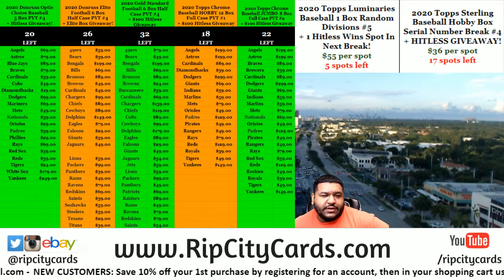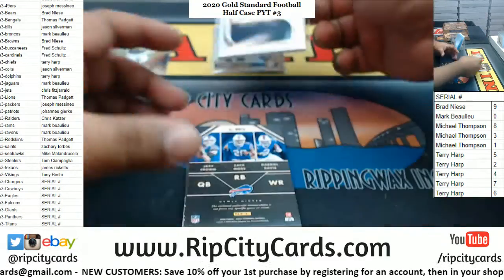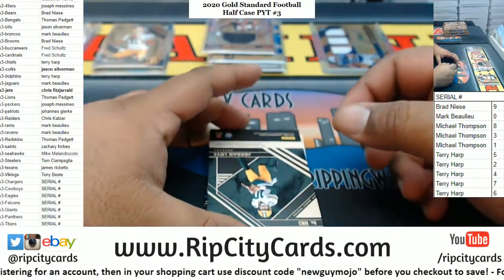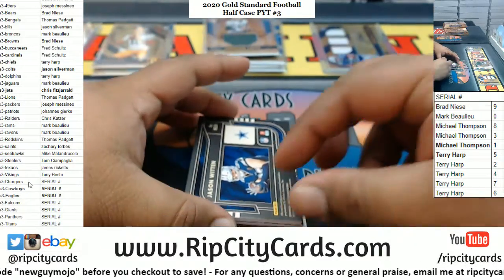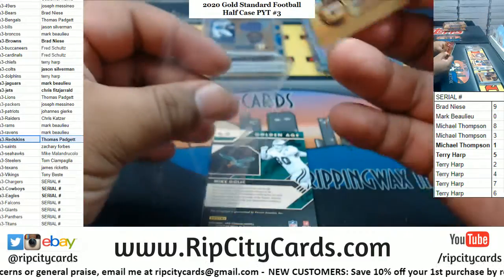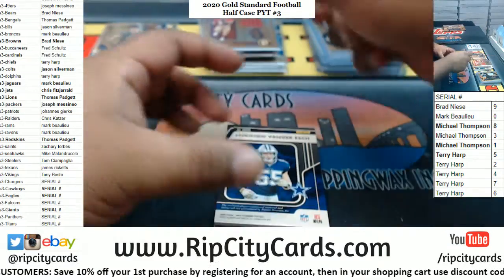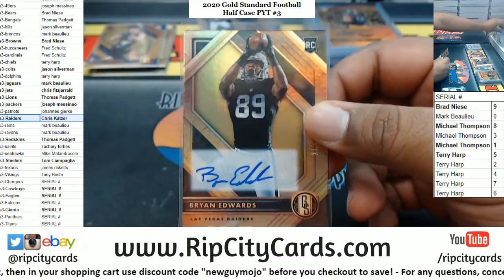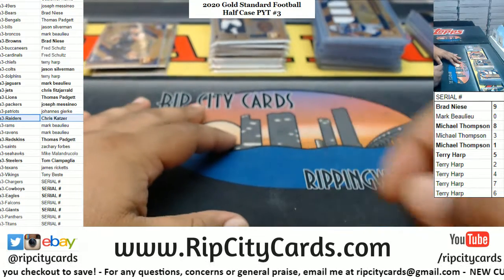2020 Gold Standard Football Half Case PYT #3